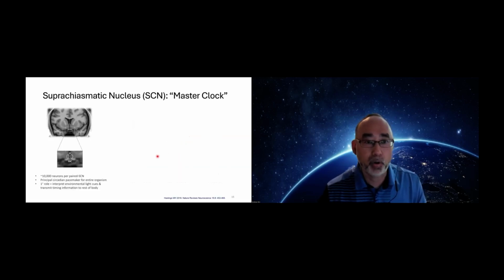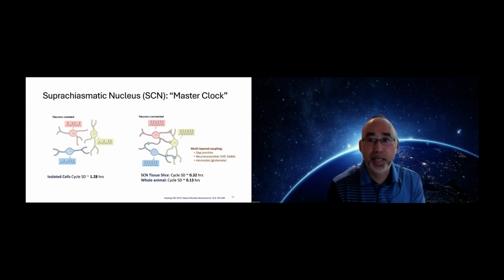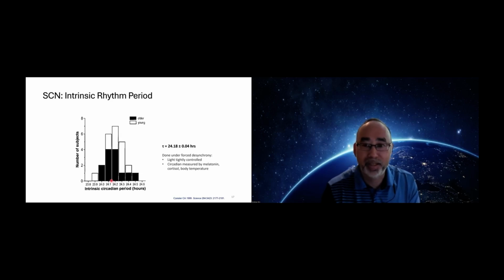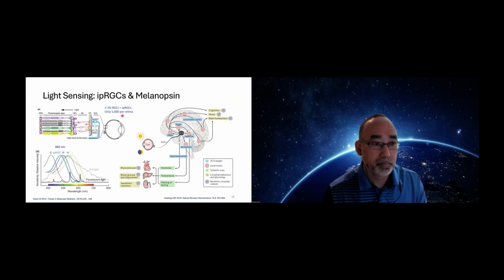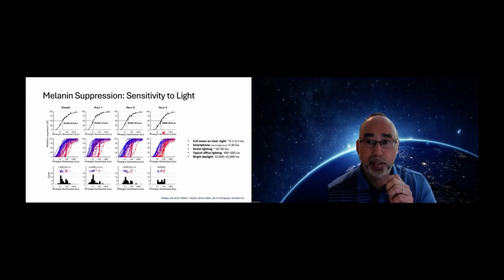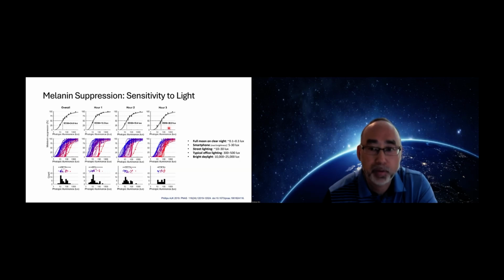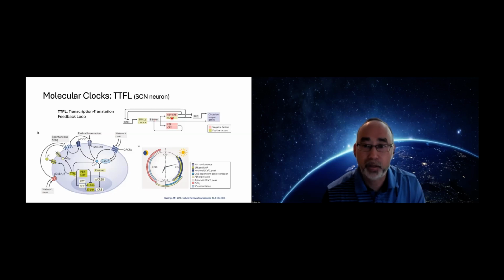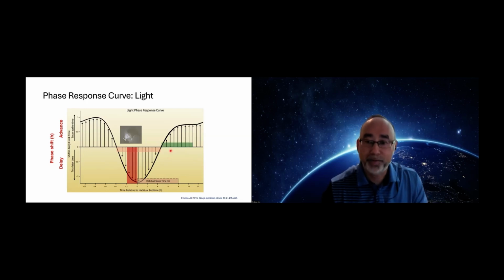Sleep 8.2 | The Suprachiasmatic Nucleus: The Body’s Central Clock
Discover how the suprachiasmatic nucleus (SCN) keeps your body on time. This video dives into the SCN’s structure, light sensitivity, and its role in synchronizing biological rhythms. Explore how melanopsin-containing retinal cells detect light, the transcription–translation feedback loop (TTFL), and the effects of artificial lighting on circadian health. We also cover the phase response curve and its clinical relevance for sleep, jet lag, and shift work.

 00:00 Introduction to the Suprachiasmatic Nucleus (SCN)
 01:36 SCN Synchronization Mechanisms
 02:38 Intrinsic Circadian Rhythms
 03:55 Role of Light in Circadian Rhythms
 05:04 Impact of Modern Lighting on Circadian Rhythms
 06:02 Melatonin Suppression by Light
 07:50 Molecular Mechanisms of Circadian Rhythms
 09:11 Phase Response Curve and Clinical Relevance